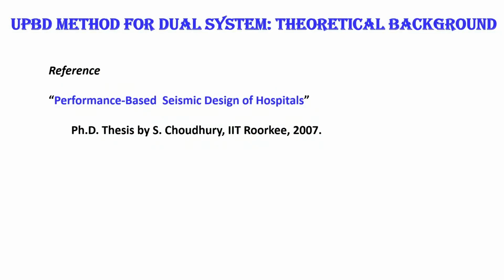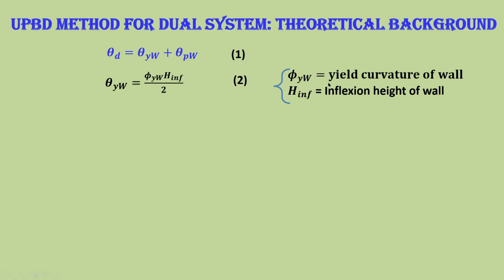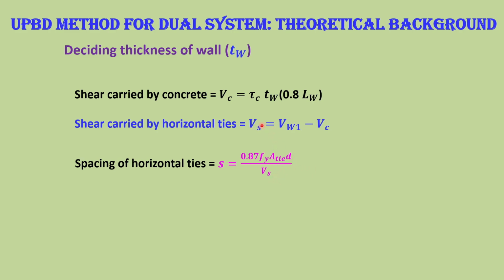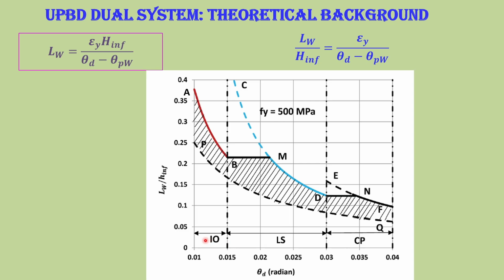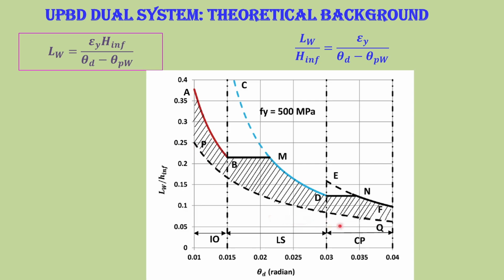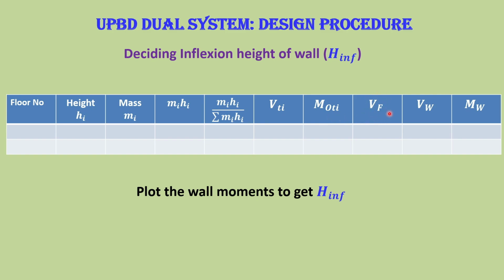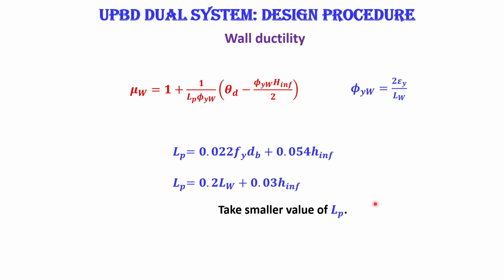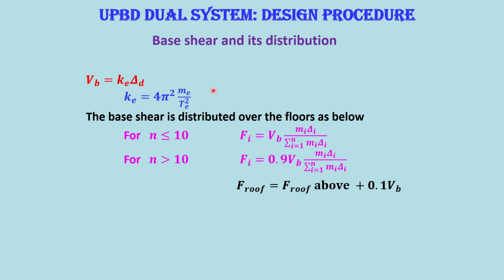UPBD METHOD FOR DUAL SYSTEM: Pt 2 - Theoretical background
UPBD METHOD FOR FRAME-SHEAR WALL SYSTEM: Pt 2 - Theoretical background.